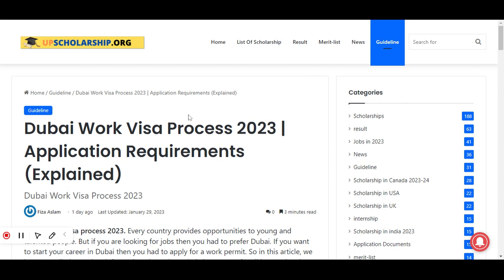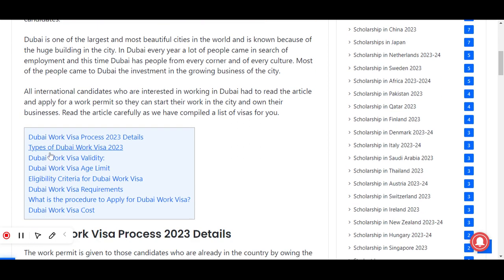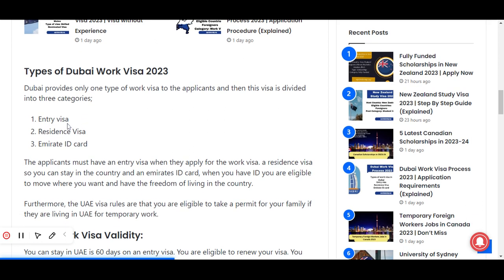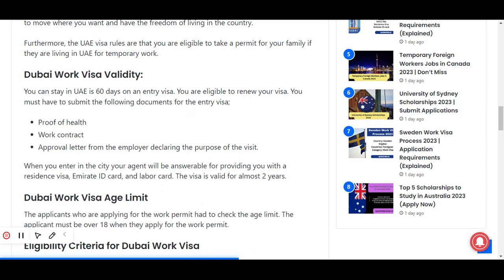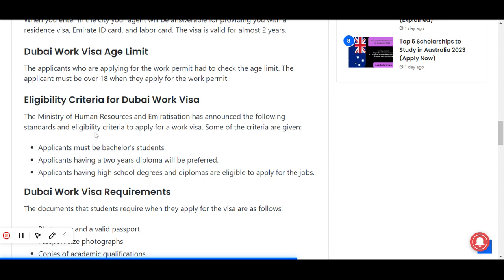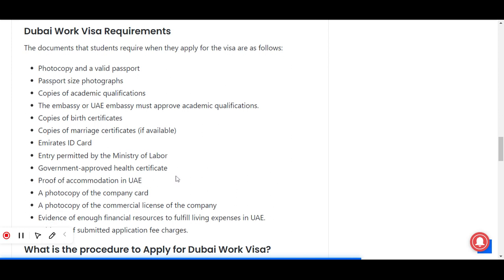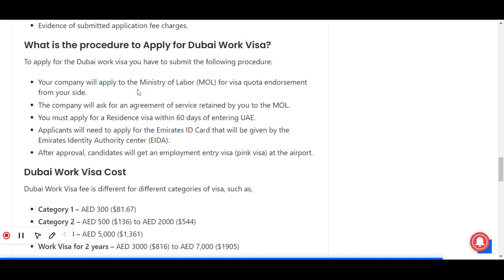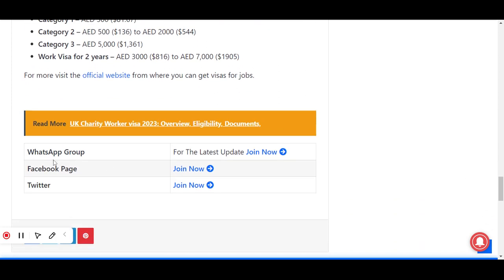Dubai Work Visa Process 2023